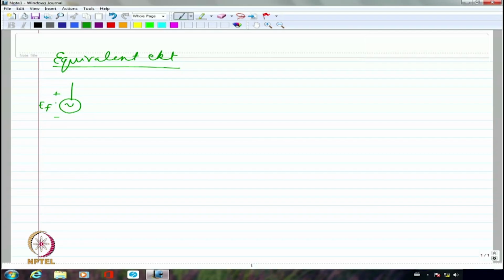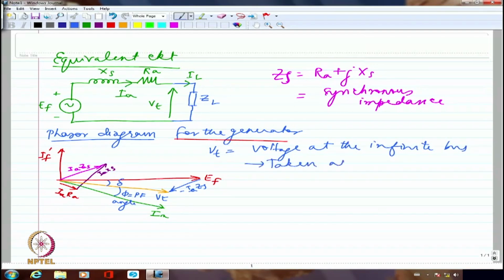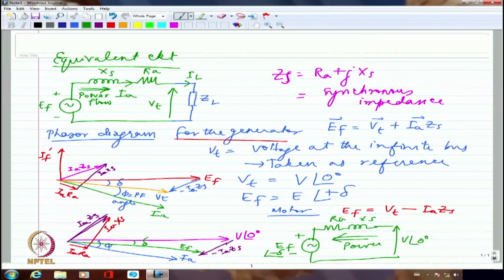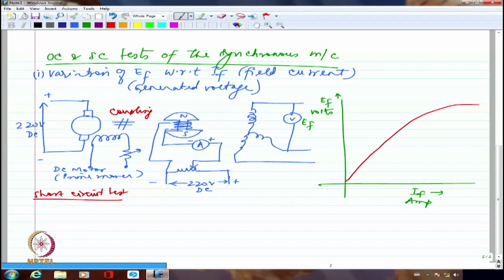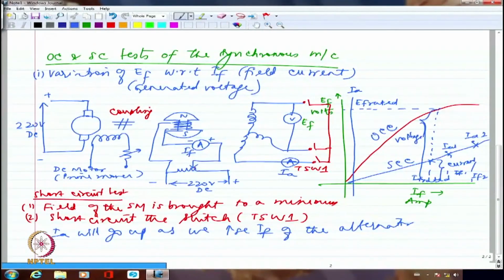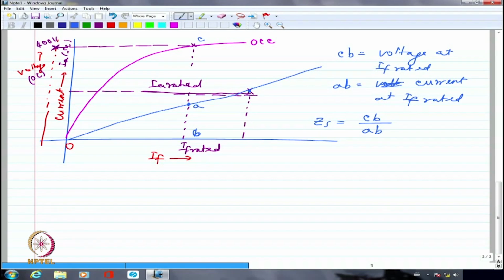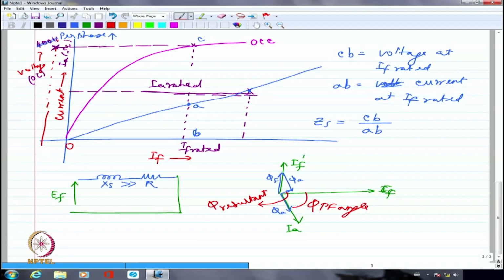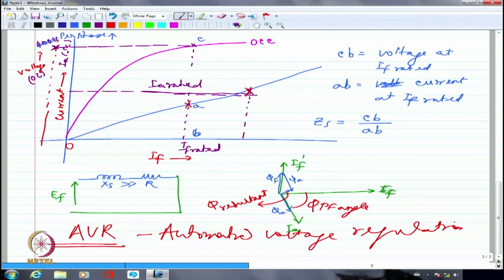Synchronous Machines: OC and SC Test